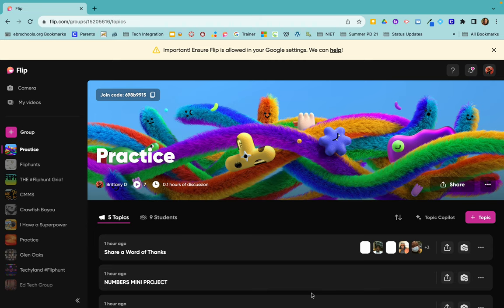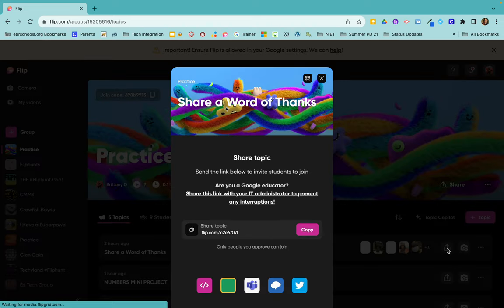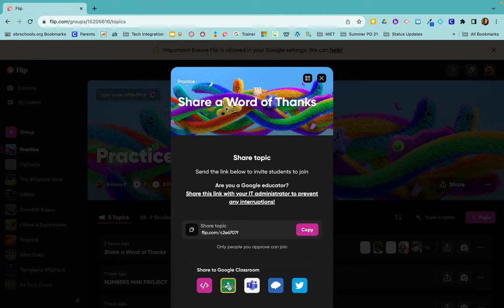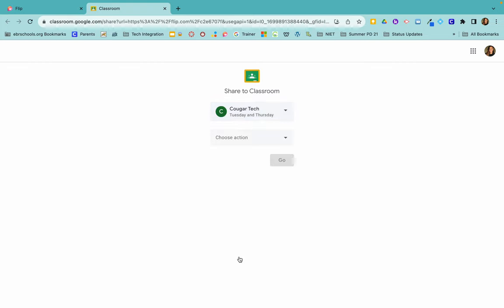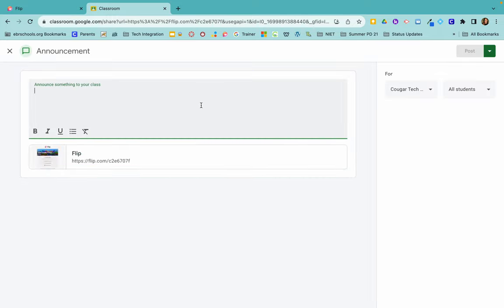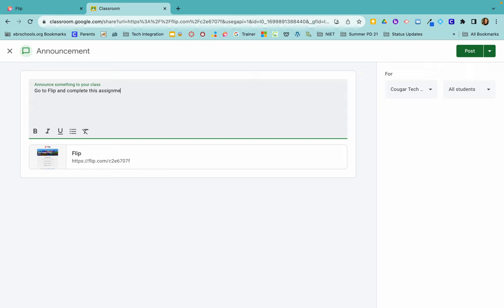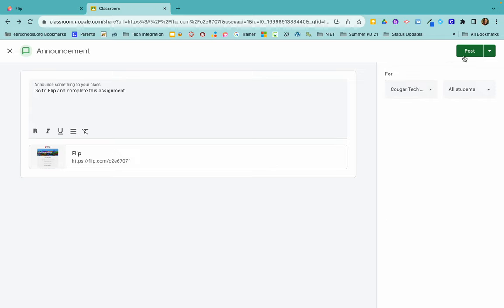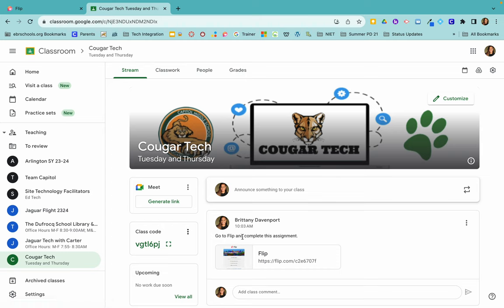Sharing a Flip topic to Google Classroom